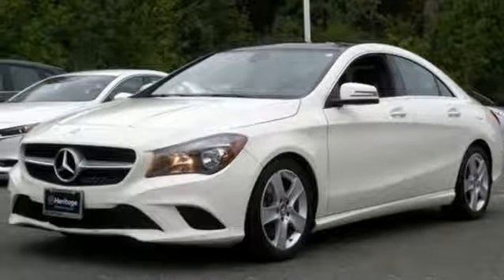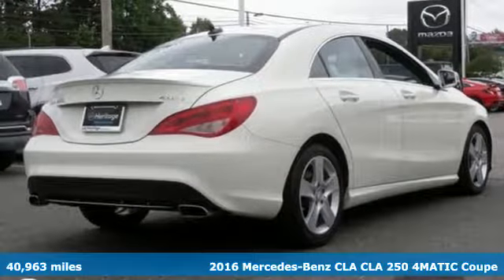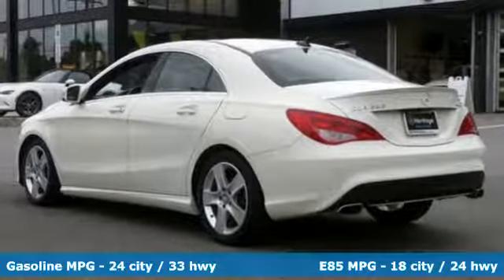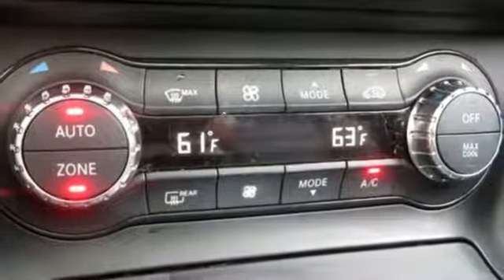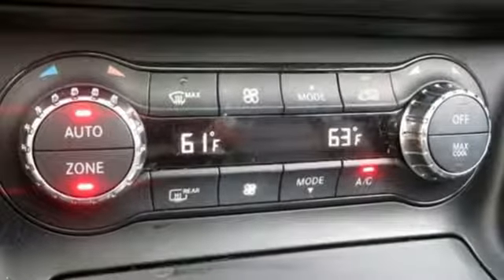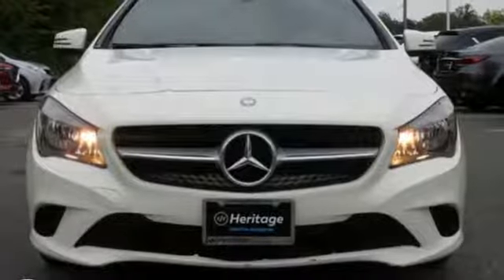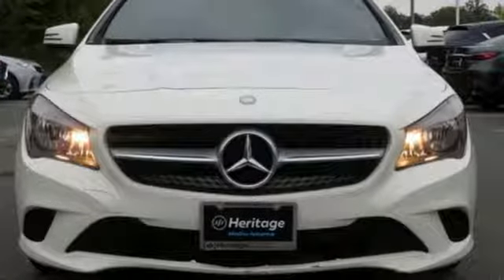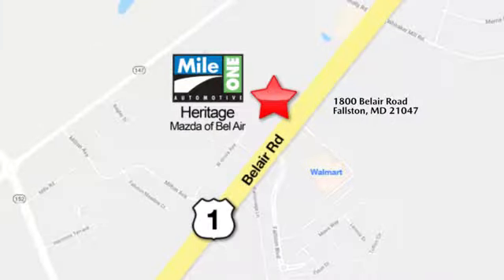2016 Mercedes-Benz CLA Baltimore MD Bel-Air, MD FU303949 - SOLD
Year: 2016
Make: Mercedes-Benz
Model: CLA
Trim: CLA 250
Engine: 2.0L I4 Turbocharged
Transmission: 7-Speed Double-clutch
Color: White
Interior: Black
Mileage: 40963
Stock #: FU303949
VIN: WDDSJ4GB2GN303949
JUST ARRIVED. PENDING INSPECTION. **ALL WHEEL DRIVE**br **BLUETOOTH**br**LEATHER INTERIOR**br**HEATED SEATS**br**PANORAMIC ROOF**br**PWR SEAT**brbrRecent Arrival! 24/33 City/Highway MPGbrbrbrReviews:br * Luxury-car status for a relatively affordable price; commendable power and handling; fiery performance from AMG model. Source: Edmundsbr * Broad range of engine choices; quiet, upscale and well-built interior with a roomy backseat; long list of standard safety and technology features. Source: Edmundsbr * Broad range of engine choices; quiet, upscale and well-built interior with a roomy backseat; long list of standard safety and technology features.Notably, we picked the Mercedes-Benz GLE as one of Edmunds' Best Used Luxury SUVs for 2016. Source: Edmundsbrbrbr*Your additional costs are sales tax, tag and title fees for the state in which the vehicle will be registered, any dealer-installed options (if applicable) and a $299 dealer processing fee (not required by law). Prices are subject to change, and prior sales are excluded from these offers. While every reasonable effort is made to ensure the accuracy of this information, we are not responsible for any errors or omissions contained on these pages. Please verify any information in question with the dealer.

Address:
1800 Belair Road